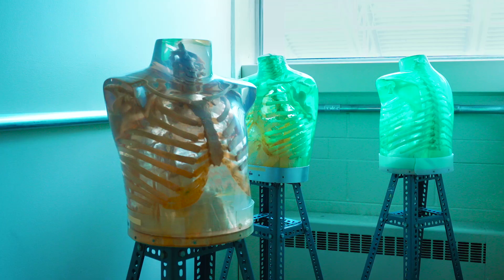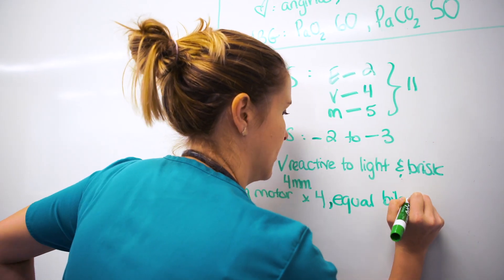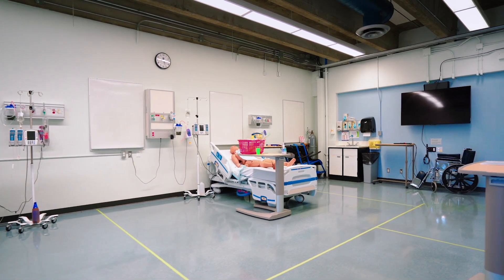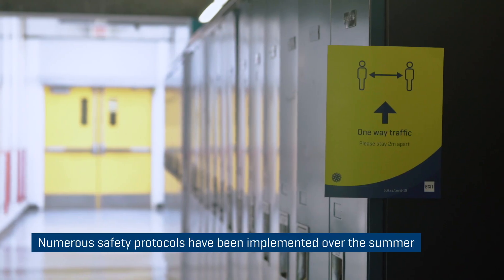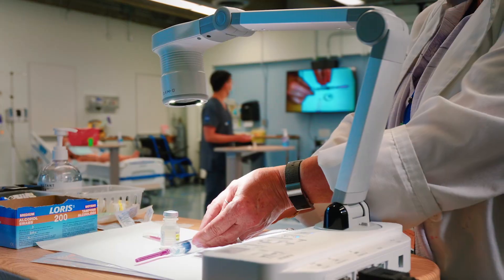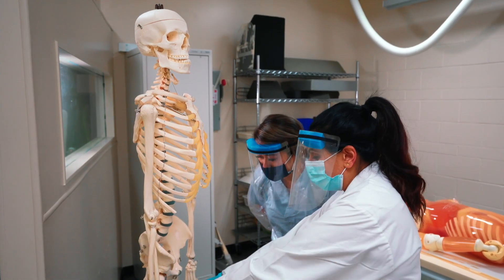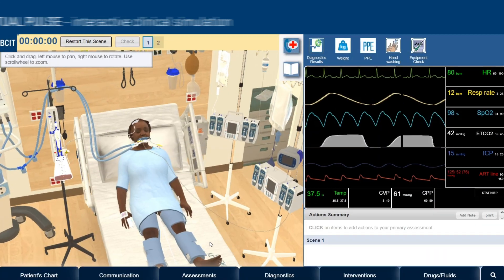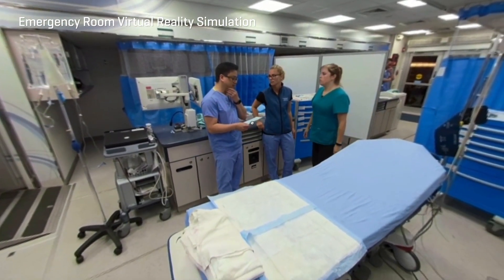Health Sciences students return to BCIT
With 32 programs in the School of Health Sciences, BCIT is home to one of the largest simulation labs in Western Canada. Join Michelle Kearns, Manager, Simulation and Experiential Learning, for a tour of the simulation labs and see how BCIT is delivering applied education in both virtual and in-person environments.